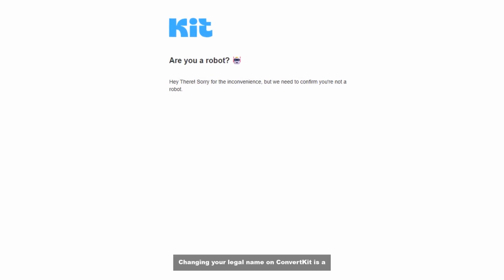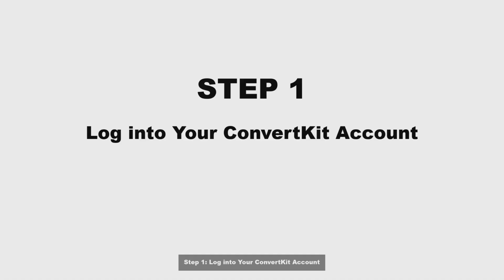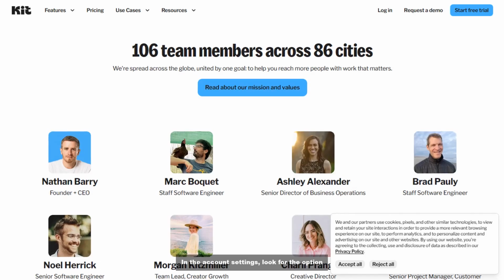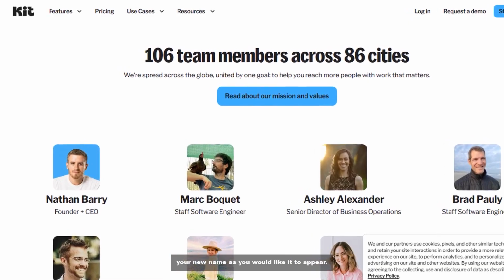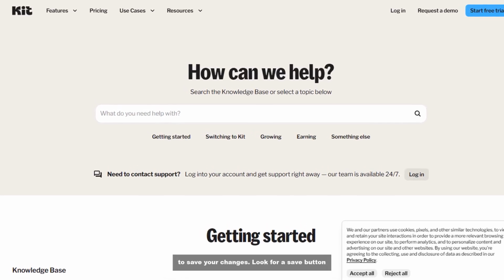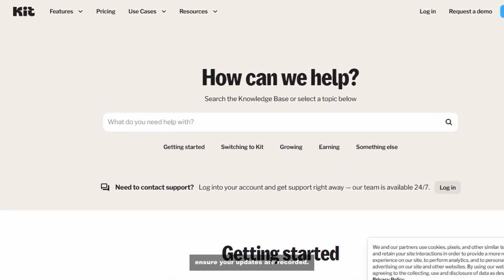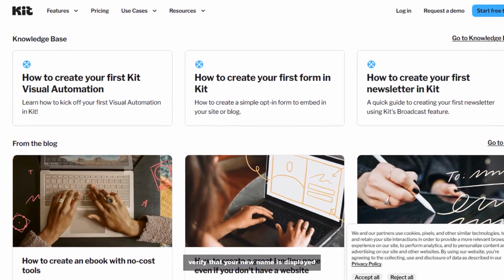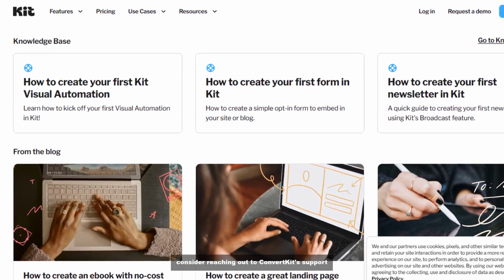How To Change Your Legal Name On ConvertKit 2026 (COMPLETE GUIDE)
In this video, we provide a complete guide on how to change your legal name on ConvertKit in 2026. Whether you're updating your account for personal reasons or business needs, we've got you covered with step-by-step instructions.